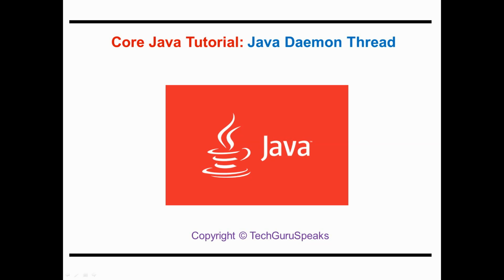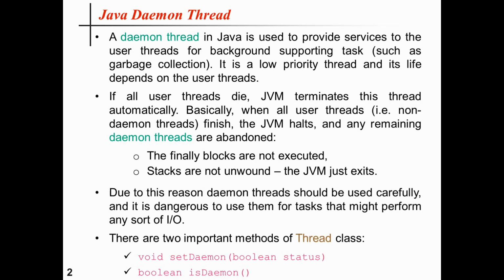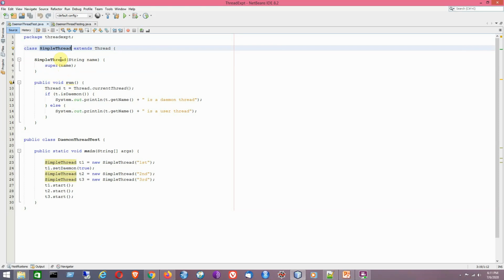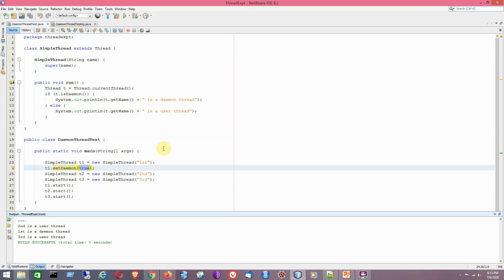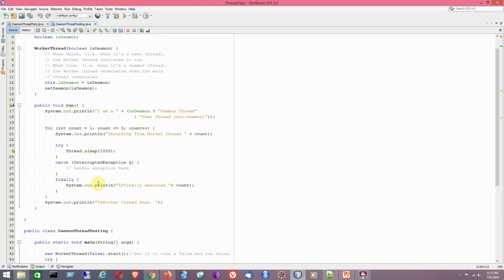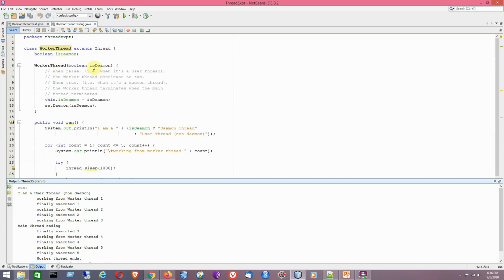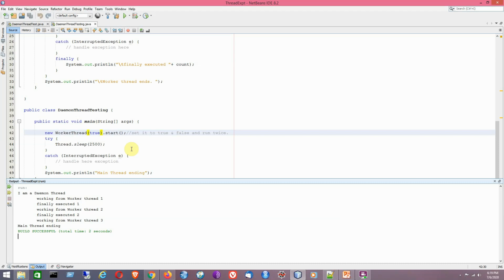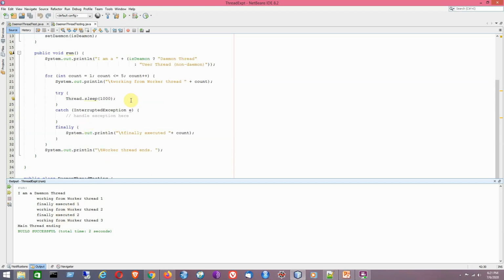Core_Java_45 - Java Daemon Thread